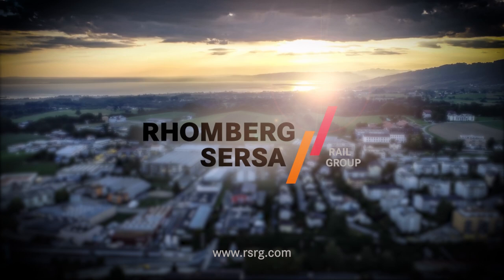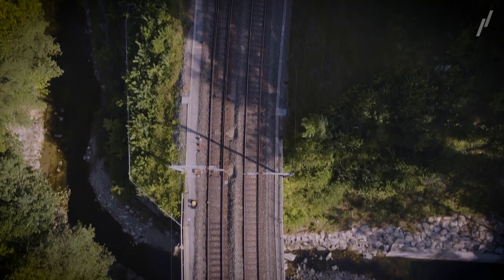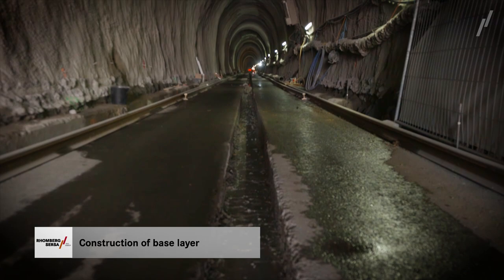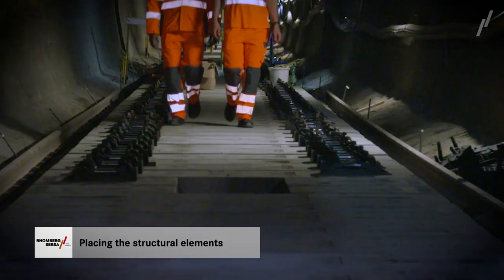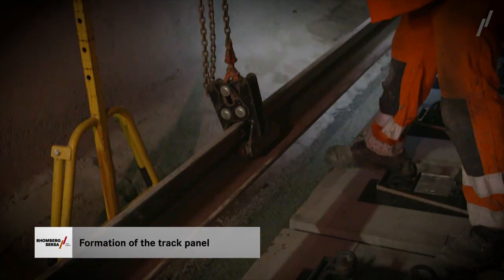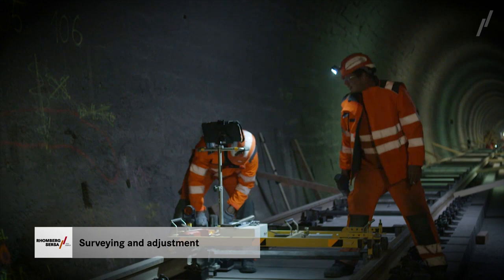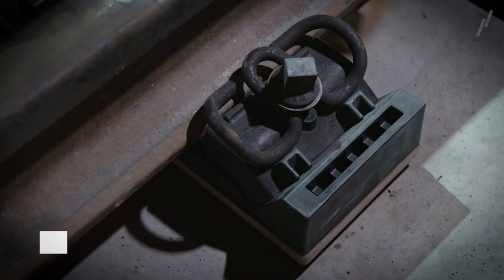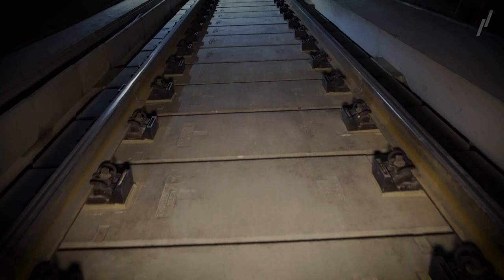Slab Track System "IVES" - a documentation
At Rhomberg Sersa, we have been building track slab railways for over 20 years and have developed the technical expertise across all the various slab track systems and alternatives.

As a result we have developed our own IVES ballastless track construction system which is cost-effective and proven to be more construcable. IVES stands for intelligent, versatile, efficient and solid. All of these characteristics are contained in this holistic concept, which is based on analysing the advantages and disadvantages of various slab track models that have been tried and tested over a long period of time.

0:00 Intro
0:30 IVES System